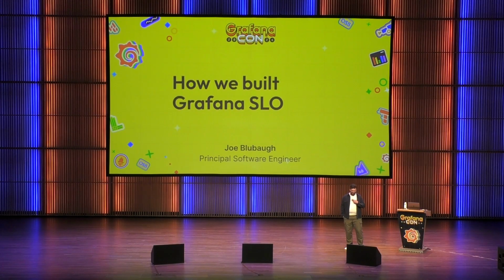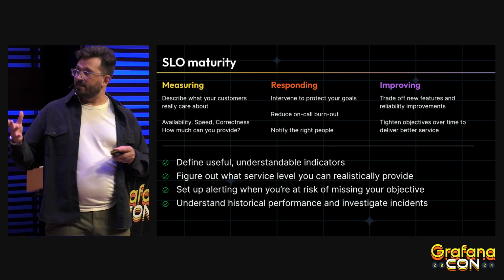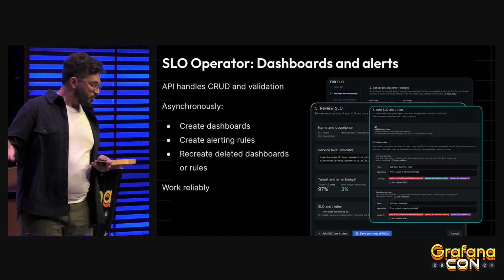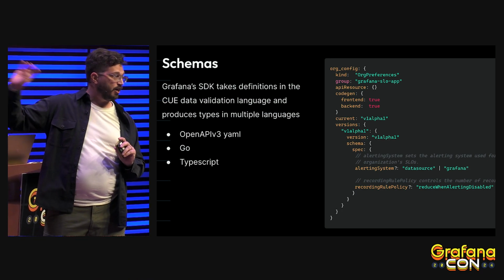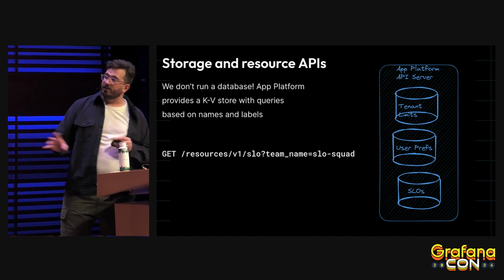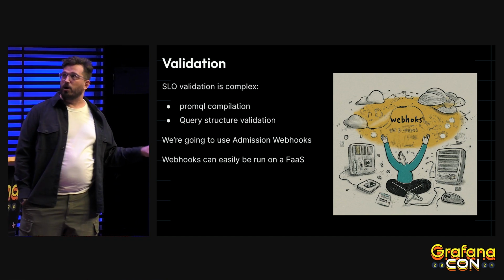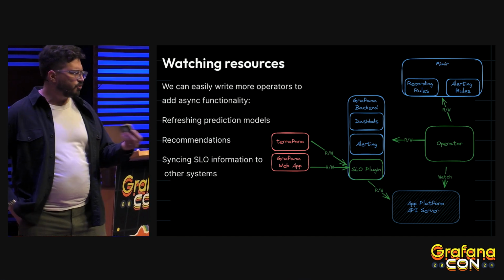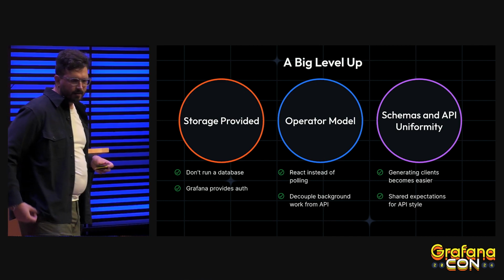How We Built a Complex SLO App Tightly Integrated with Grafana | GrafanaCON 2024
One of our newest solutions in Grafana Cloud is an app that helps users create good SLOs and incorporate them into their DevOps practice. We have a great UI that helps with the writing process, and an API that supports as-code workflows. The app automatically manages dashboards, recording SLI data, and alerting on it. As we add new features, we automatically upgrade dashboards and alerts with these improvements. When users change their SLOs, we react to that, too.

With that list of requirements, it may seem daunting to build and deploy a complex app that’s also tightly integrated with Grafana. In this session, Principal Software Engineer Joe Blubaugh shares best practices, from how the SLO App was architected following the Operator/Reconciler pattern, inspired by Kubernetes’ approach to object management, and the advantages of building a Grafana app in this way.

Chapters:
0:00 Introduction
0:28 Grafana SLO
2:30 Measuring, responding and improving SLO
6:42 Operator architecture
8:14 How we use app platform
11:30 Storage and validation
20:26 Wrapping it all up